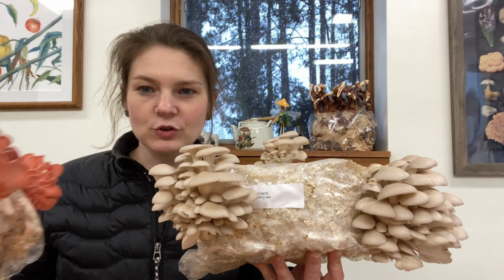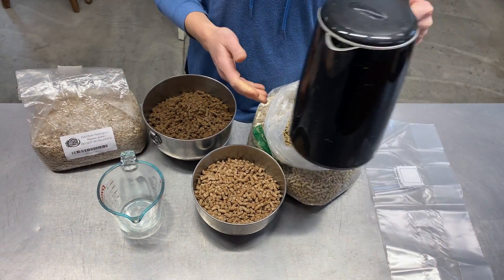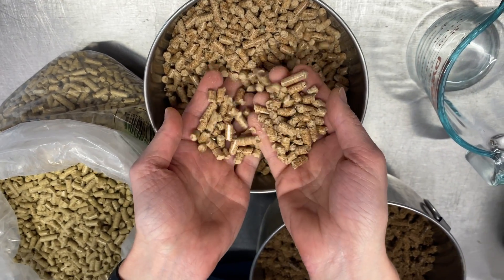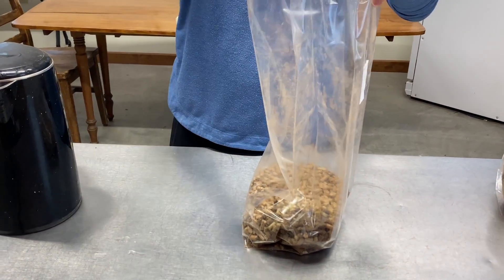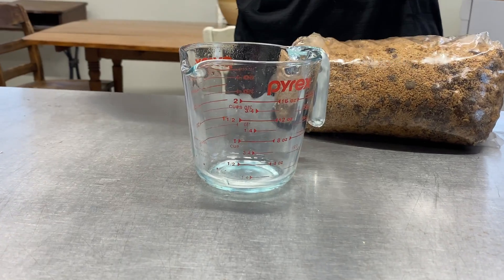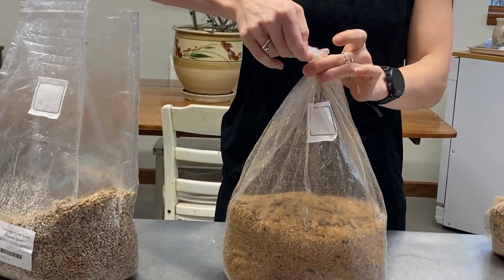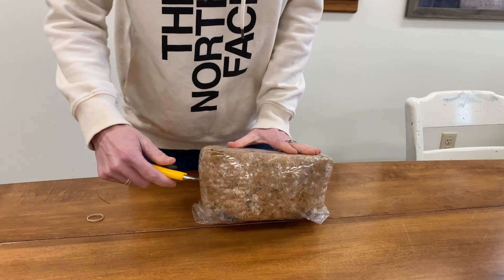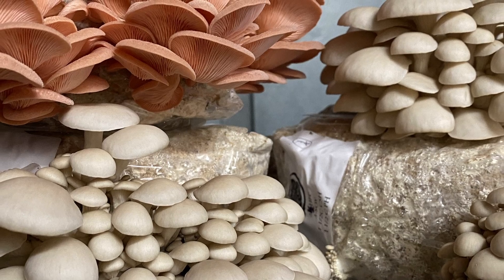How to Make your own Oyster Mushroom Grow Blocks WITHOUT Sterilization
Typically mushroom grow blocks are grown out onto a sterilized sawdust substrate in a clean, controlled environment. However, you can make your own blocks at home with this low-tech method, bypassing sterilization and still getting some impressive results!

***UPDATE: we have now trialed this kit with other Oyster varieties and it is now available in Golden Oyster!